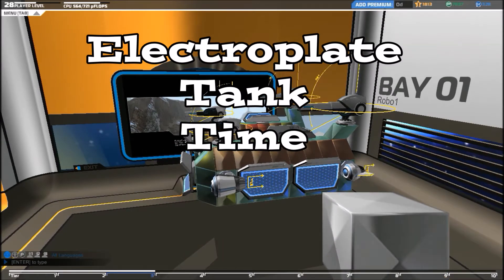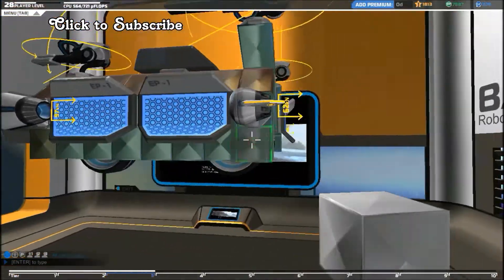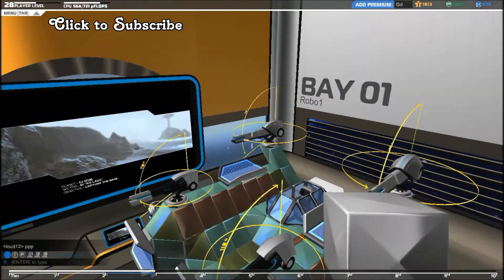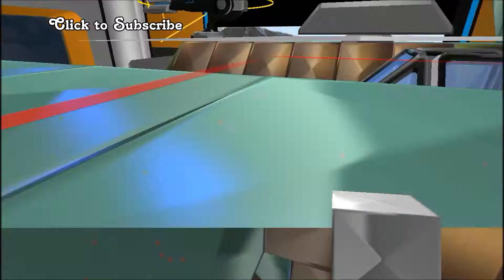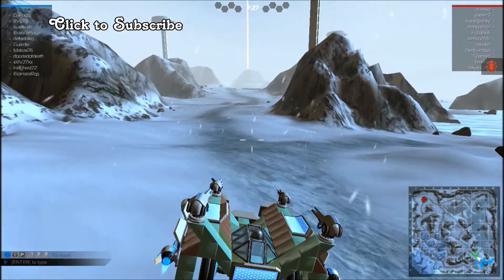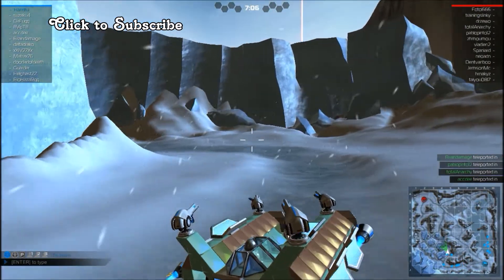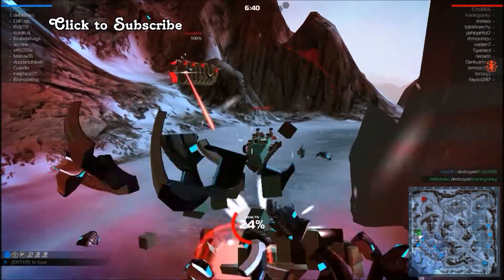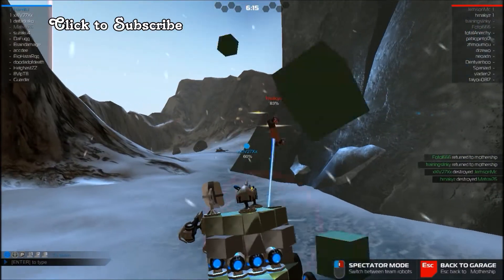ROBOCRAFT : Electroplate Tank Time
Built a tank with Electroplate !!! Does it work, I am not sure.